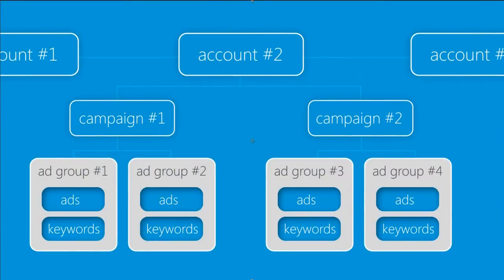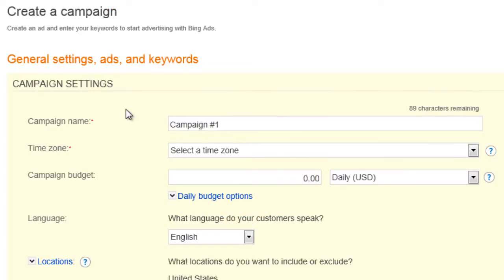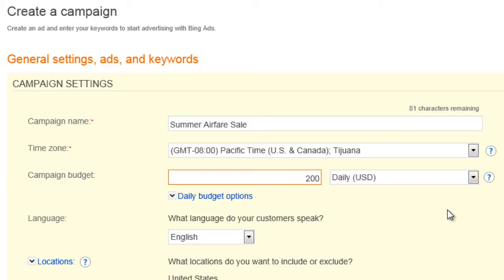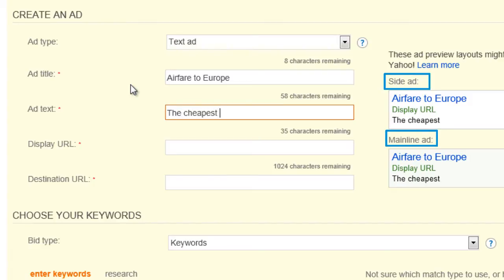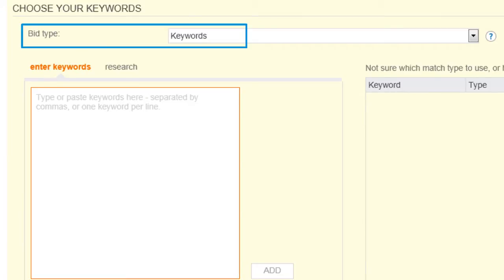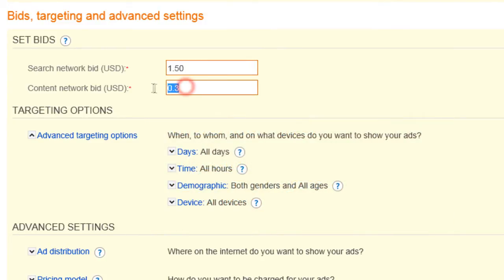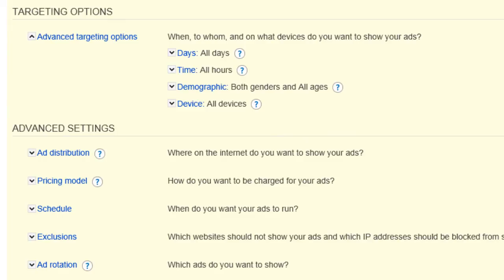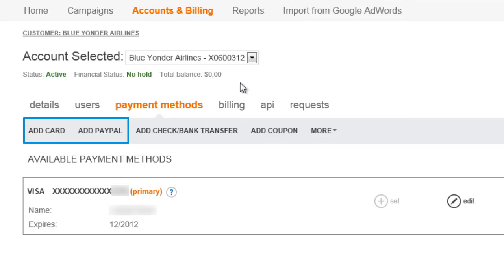2. Create your Bing Ads campaign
This step-by-step walk-through demonstrates how to create a new ad campaign from start to finish.